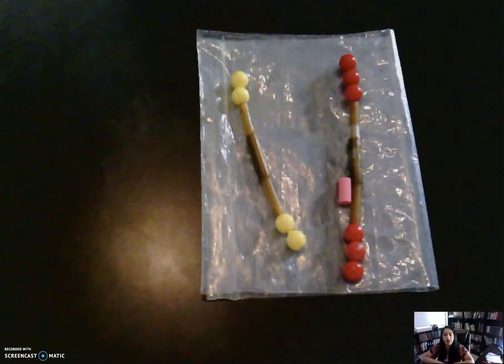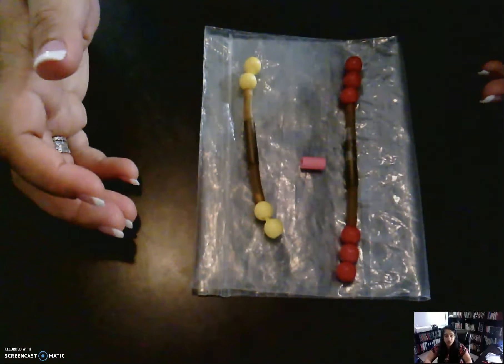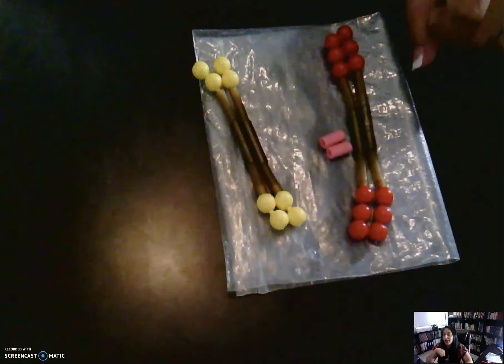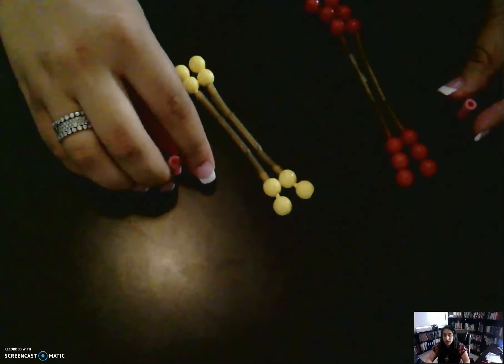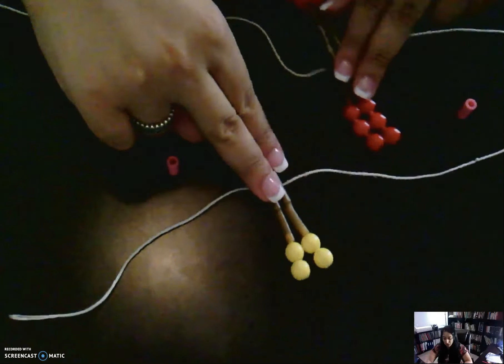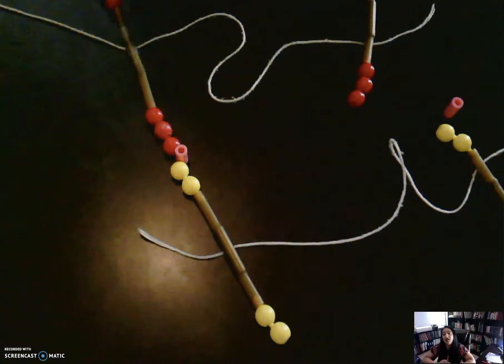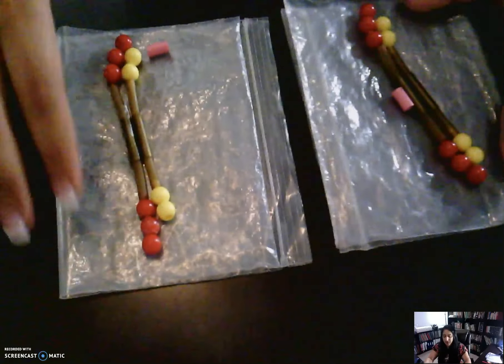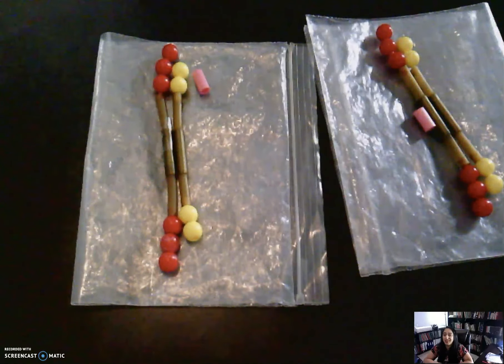Digital or Distance Learning: Mitosis Demo I The Organized Science Teacher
A video walking through the steps of Mitosis using pop beads!

This video can be used by teachers and students for distance learning. Check out my distance learning playlist for other videos AND digital resources!

This does not cost you any extra when you make a purchase.  I very much appreciate your support if you choose to use my links! All opinions are genuinely my own!